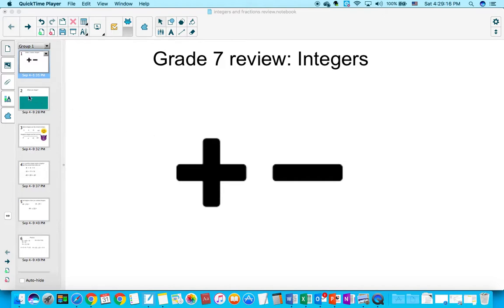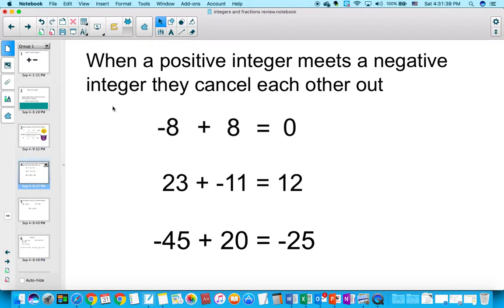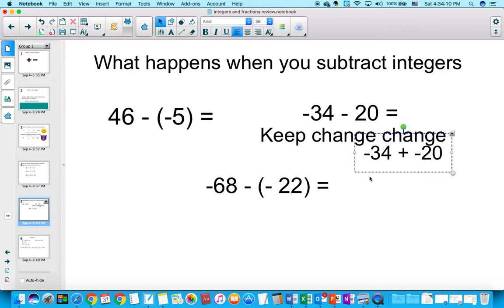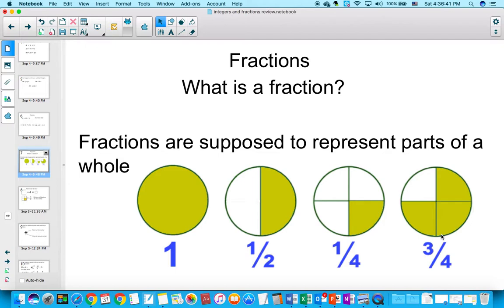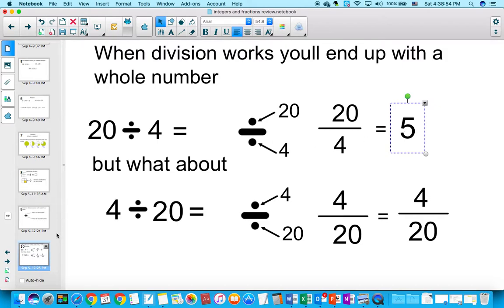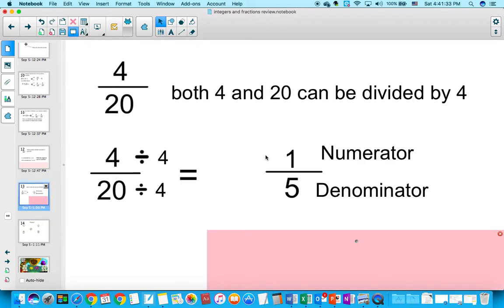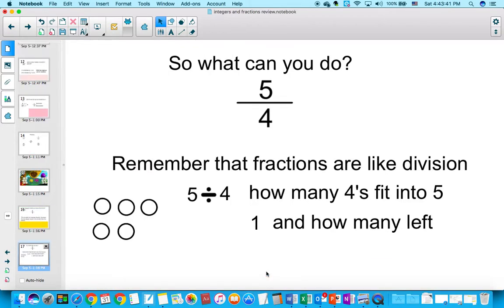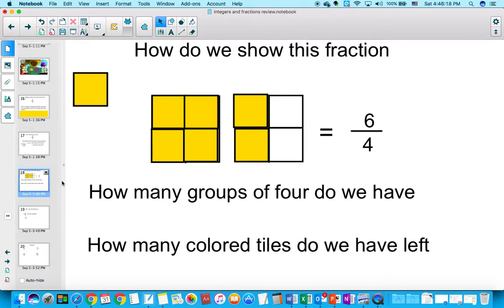integers and fractions review